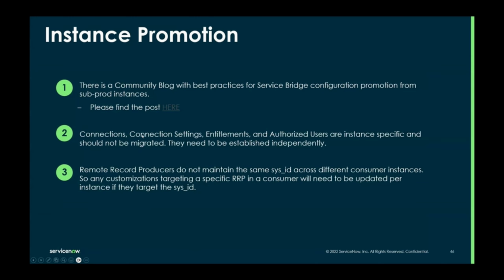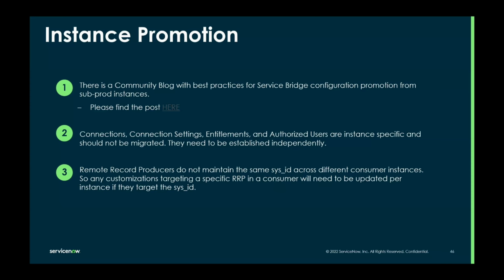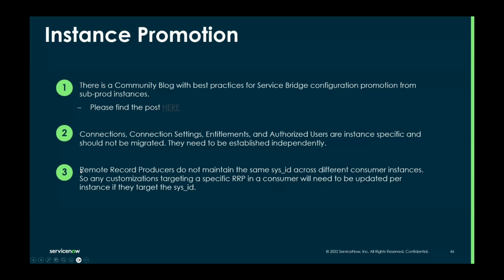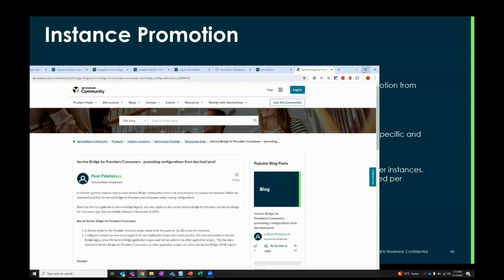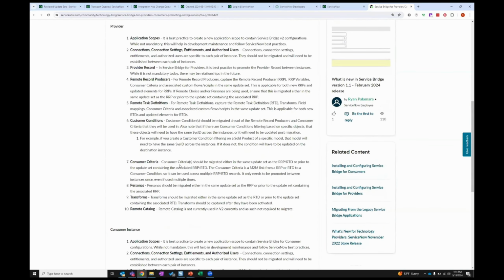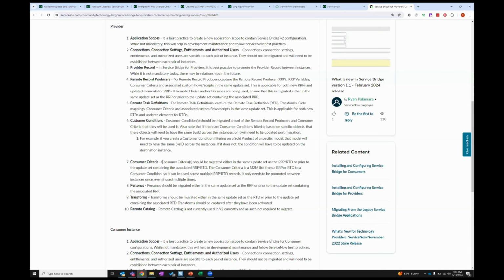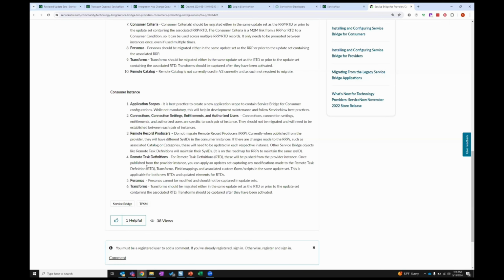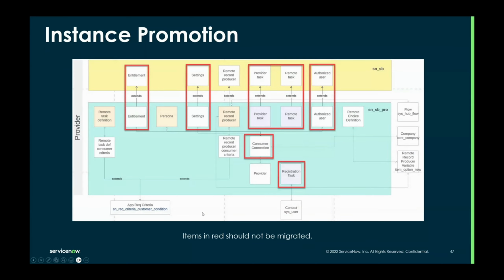Service Bridge - 9 - Instance Promotion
Course: Service Bridge Overview

Discover how to manage instance promotion in ServiceNow’s Service Bridge. This video explains how to move configurations and integrations across development, test, and production environments to ensure stable cross-tenant deployments.